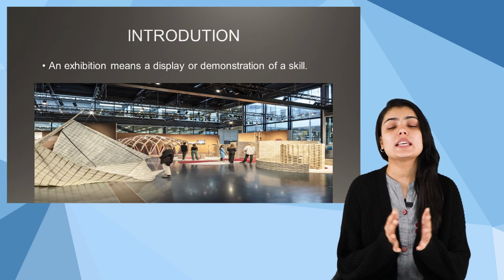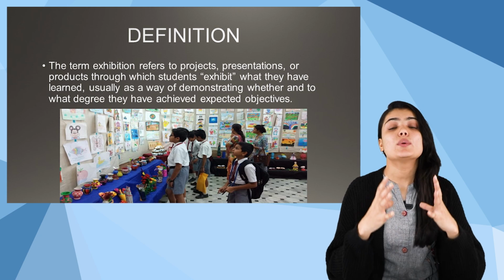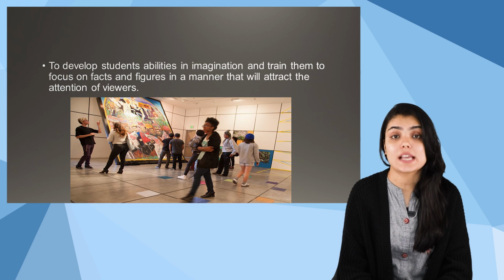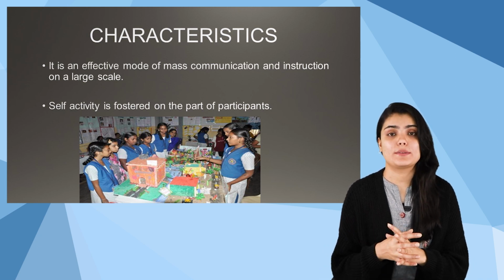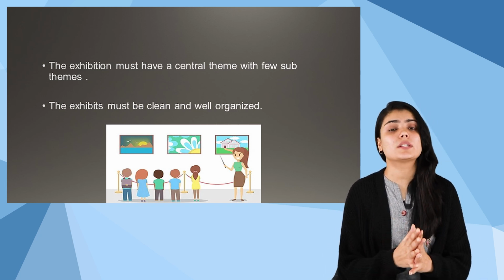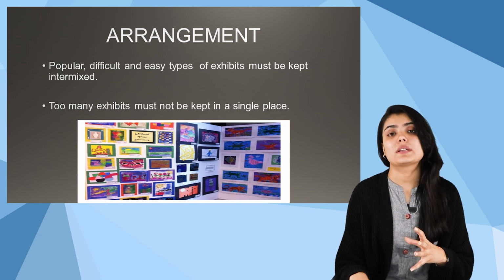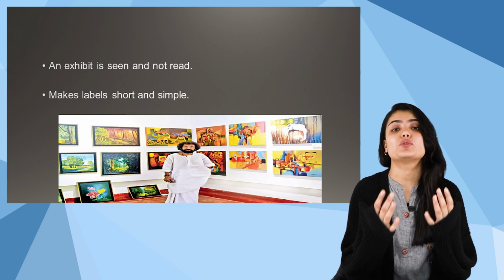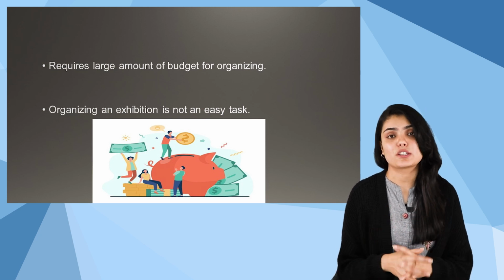EXHIBITION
METHODS OF TEACHINGS
EXIHIBITION